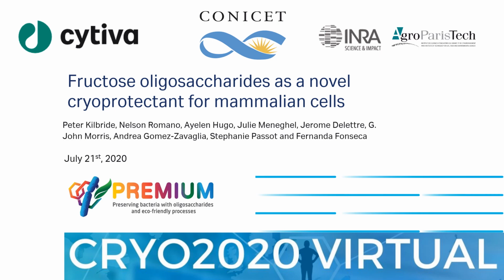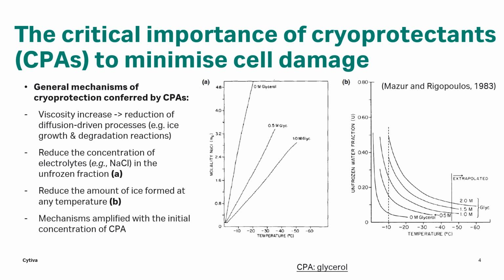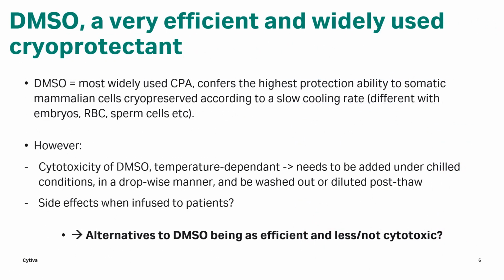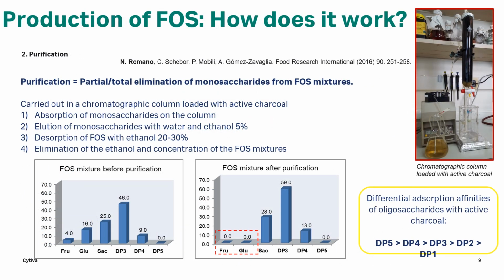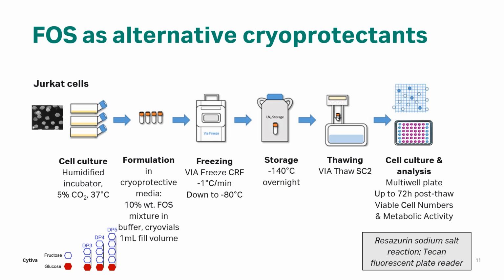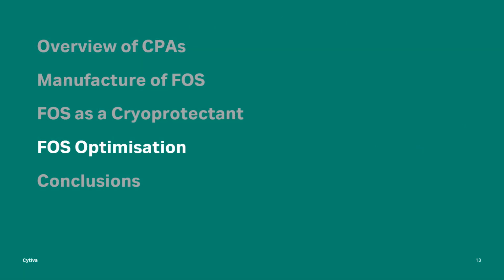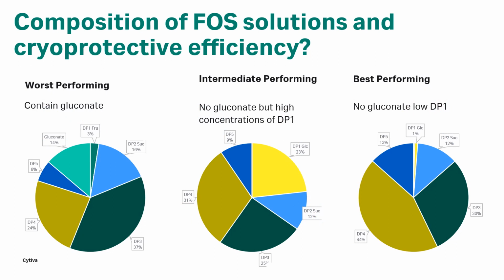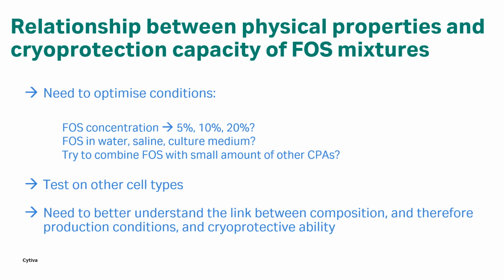Cryo2020 - Fructose oligosaccharides as a novel cryoprotectant for mammalian cells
As part of Cryo2020, I present here some of the work in developing new fructose-based cryoprotectants for mammalian cells, as part of the EU's H2020 Premium project - 777657